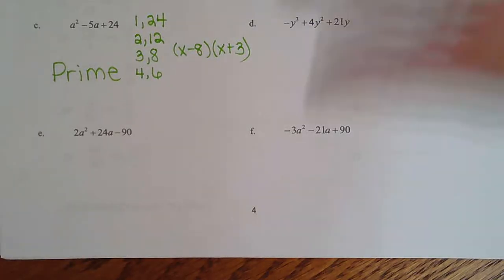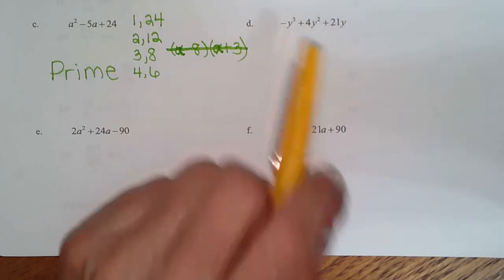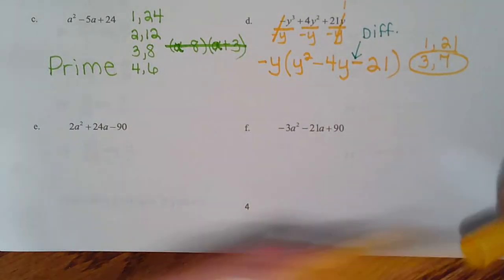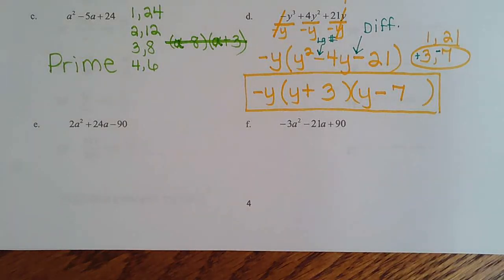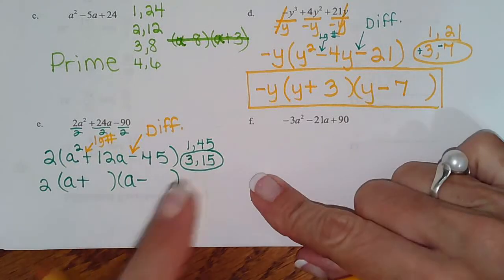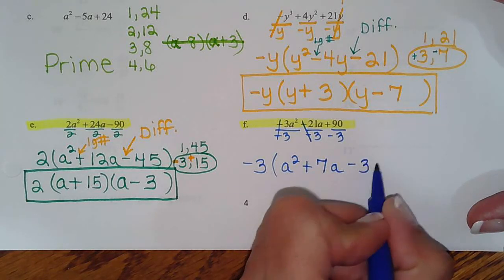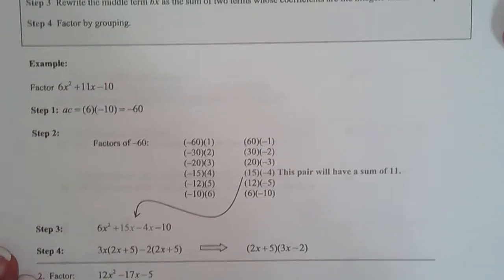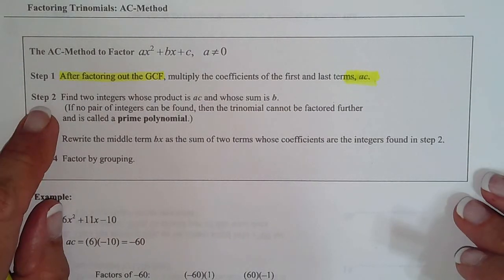Section 4.6, page 4 1d, e, f